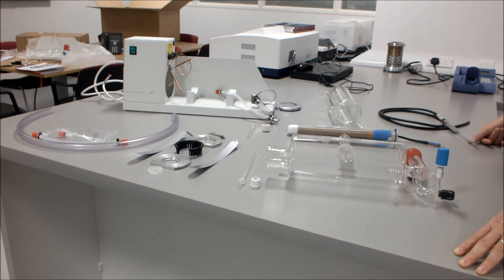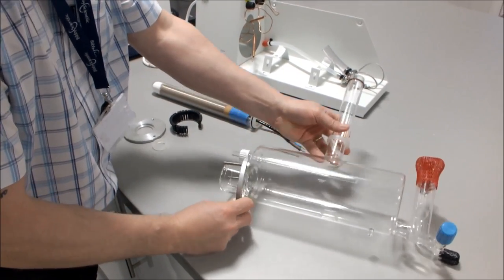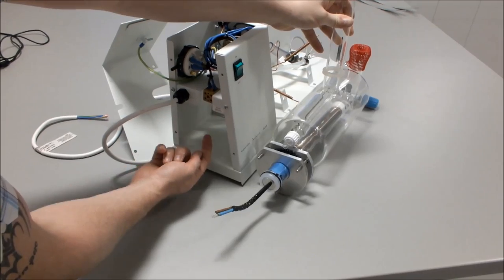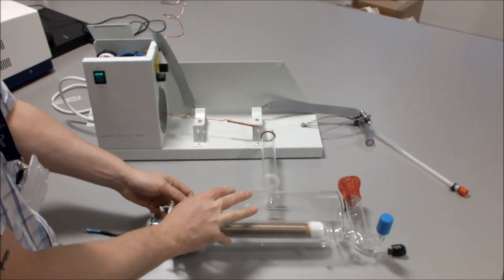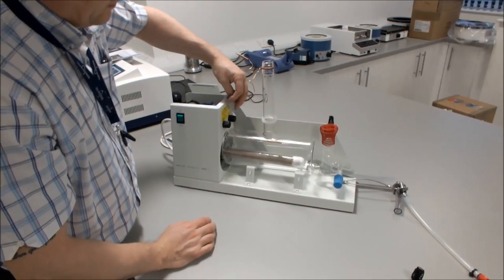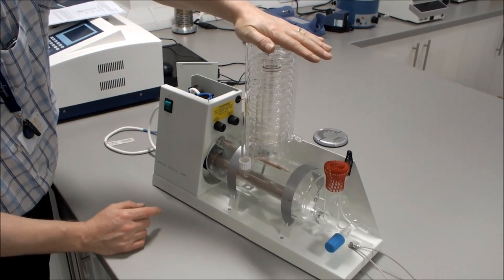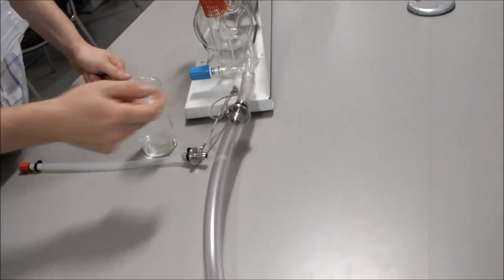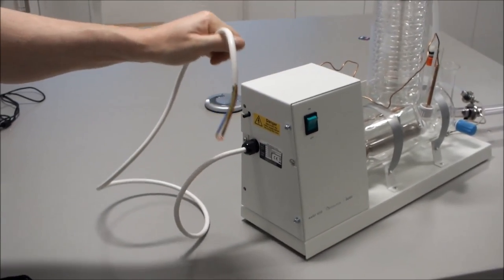D4000 Waterstill Installation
All glass construction with silica sheathed heaters ensures top purity distillate at an economical price. Fitted with a control device to turn off the heater when the collecting reservoir is full. Prevents overflow if the still is inadvertently left switched on when unattended. With two independent safety thermostats to prevent over heating in the event of an interruption to the water supply.

The unique condenser design ensures that the droplets of distilled water remain in contact with the cooling coil for the longest possible time producing cold distilled water and pre-heating the boiler feed to increase efficiency.

Screwthreads are incorporated on all water connections so hoses can be fitted and removed easily and safely without risk of breakage. Built in acid addition funnel and drain stopcock allow easy de-scaling without dismantling the glassware. The stand is pre-drilled to facilitate wall mounting.